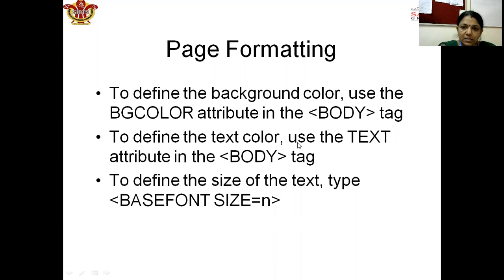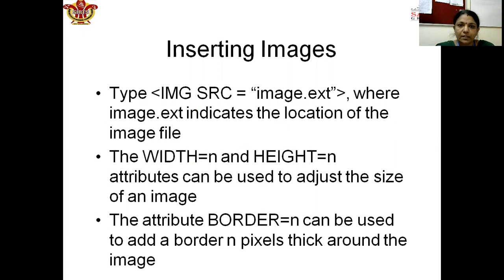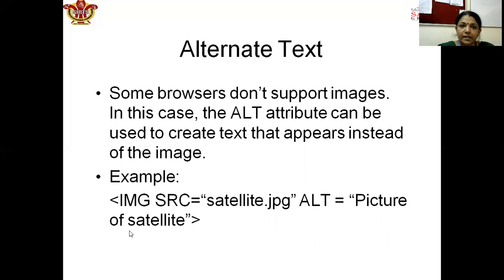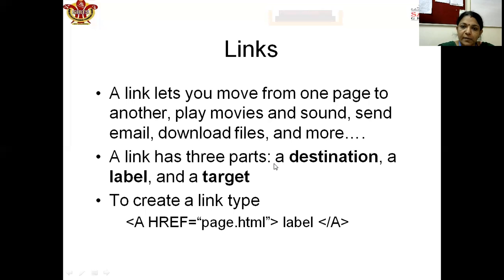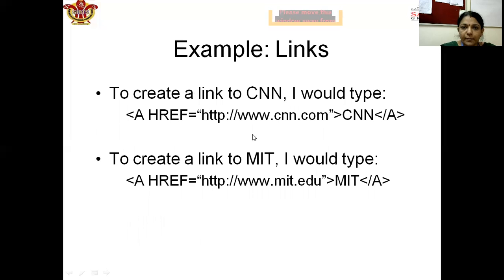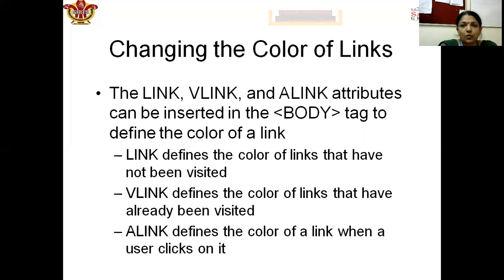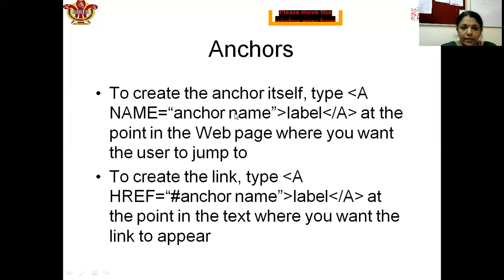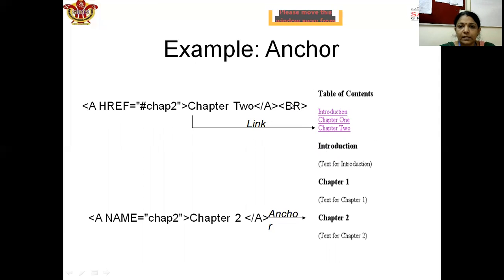CS 504/Internet & Web Technology by Dr.Kalpana Rai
UNIT II- HTML Tags